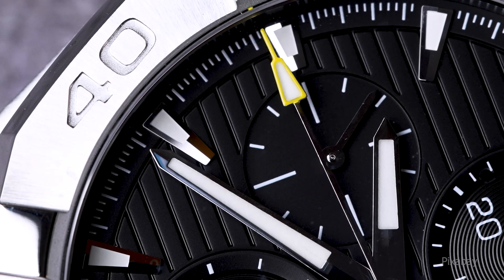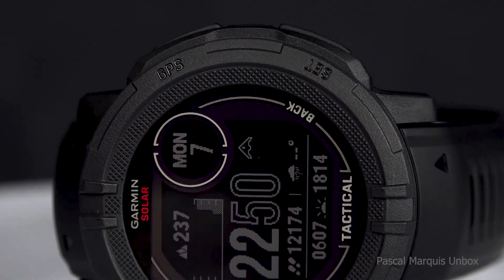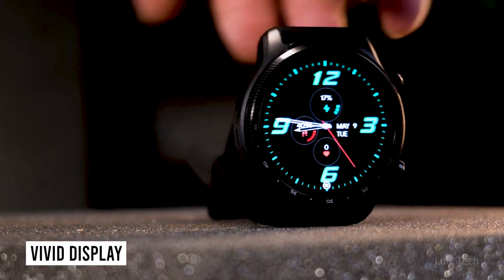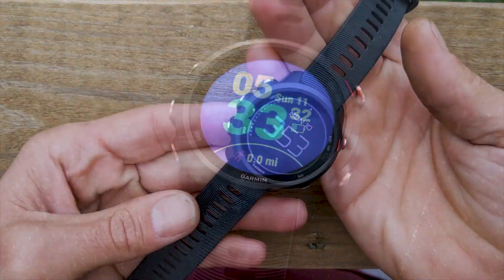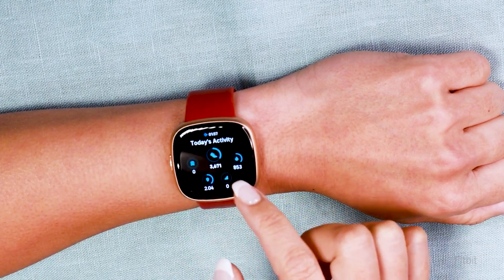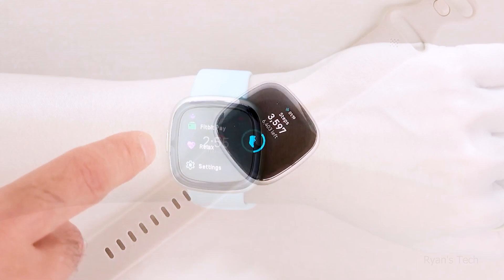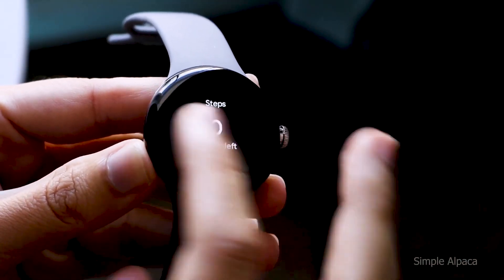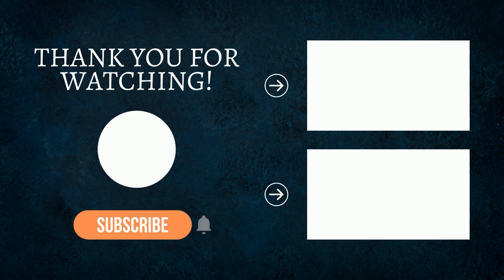Smart Watches for Android - Top 10 Best Picks for Enhanced Connectivity | The Luxury Watches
In today's video, I will cover what I think are The Top 10 best smartwatches for android phones. The top Android smartwatches vary widely in terms of aesthetic, price, and usefulness. Or to put it another way, there is something for everyone.

You should consider the watches we'll be covering in this video whether you own a phone from Samsung, Google, OnePlus, or any of the top Android phones. Some are geared to operate with specific smartphones, but all are among the best Android smartwatches available right now. Here are finest 10 picks

00:00:00 - Introduction
00:01:17 - Garmin Instinct 2
00:02:08 - Fitbit Versa 3
00:03:01 - TicWatch Pro 3 Ultra GPS
00:04:01 - Amazfit GTR 3 Pro
00:04:49 - Garmin Forerunner 245
00:06:14 - Fitbit Versa 4
00:07:05 - Garmin Venu 2 Plus
00:07:54 - Fitbit Sense 2
00:09:06 - Google Pixel Watch
00:10:08 - Samsung Galaxy Watch 5
00:11:19 - Would you buy